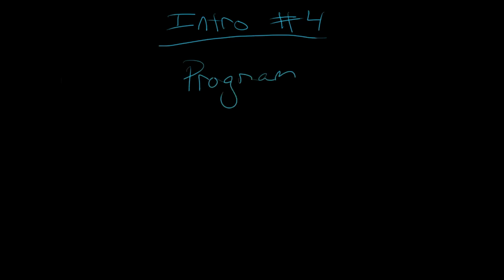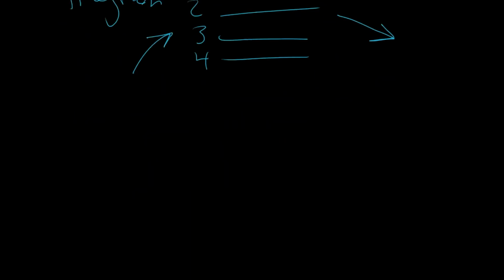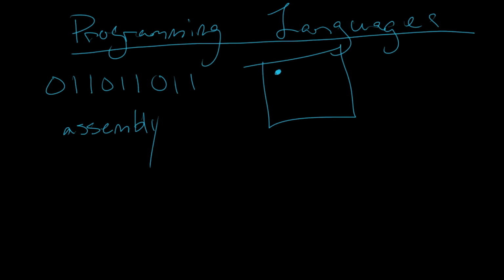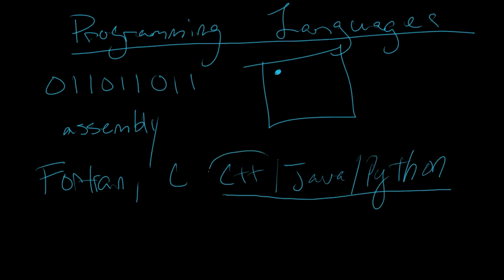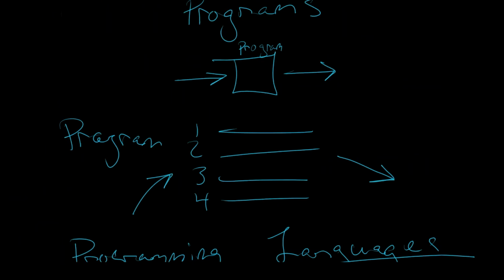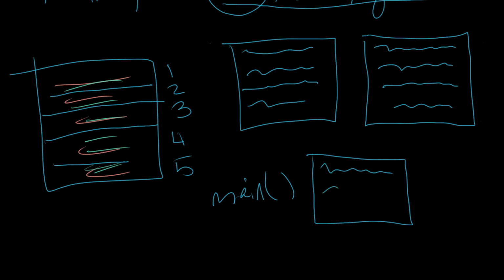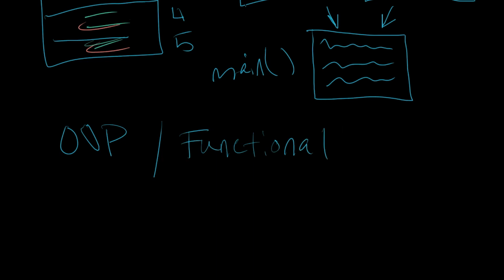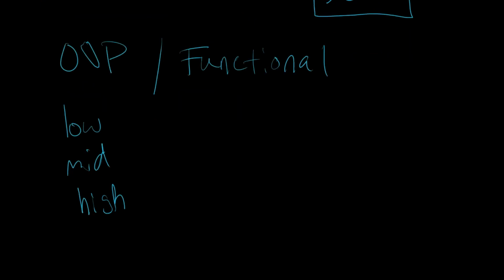Computer Science | Intro #4 | Programs / Programming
Topics -

What  a program is / does
How we write programs
Different types/levels of programming languages